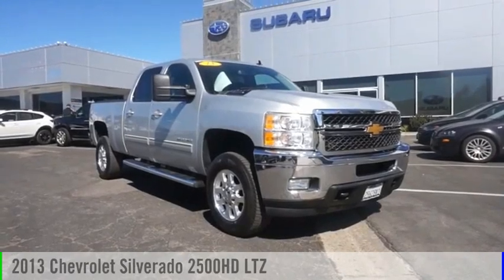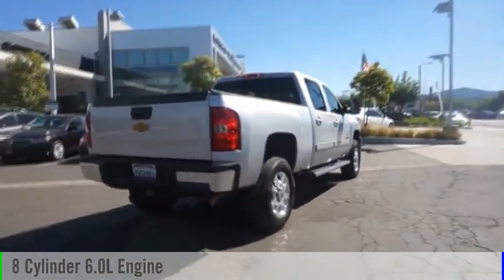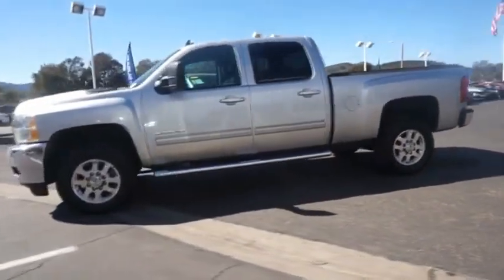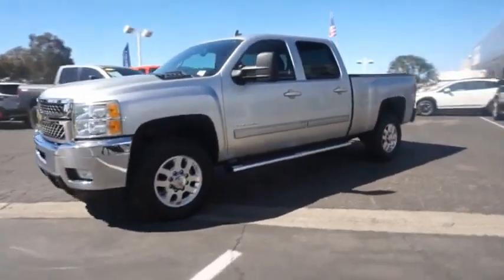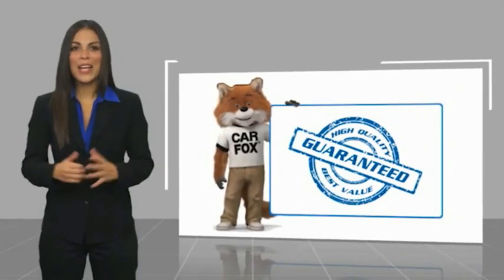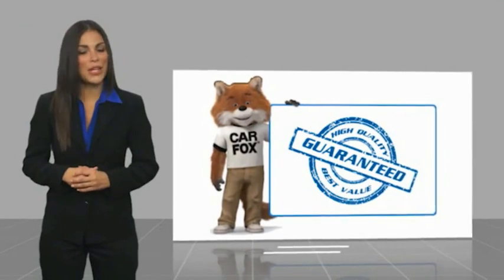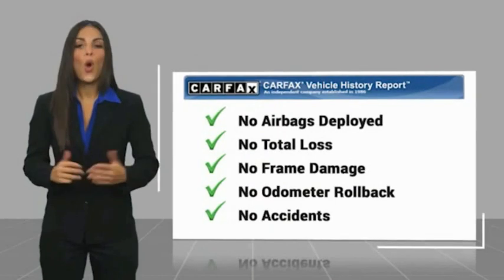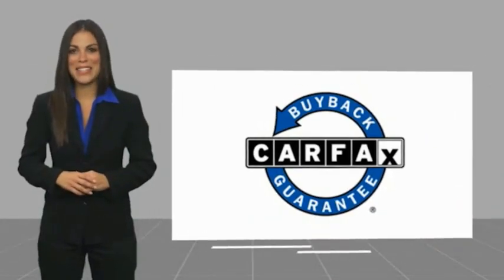2013 Chevrolet Silverado 2500HD DF151762P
2013 Chevrolet Silverado 2500HD LTZ

3725 Auto Mall Dr.

LTZ trim. Heated Leather Seats, Navigation, Trailer Hitch, AUDIO SYSTEM WITH NAVIGATION, AM/FM/SIRIUSXM STEREO WITH CD PLAYER, Onboard Communications System, Premium Sound System, Aluminum Wheels, TRANSMISSION, 6-SPEED AUTOMATIC, HEAV... KEY FEATURES INCLUDE: Leather Seats, Heated Driver Seat, Premium Sound System, Onboard Communications System, Trailer Hitch OPTION PACKAGES: AUDIO SYSTEM WITH NAVIGATION, AM/FM/SIRIUSXM STEREO WITH CD PLAYER 7-inch touchscreen Color Interface Display (CID), 30 gig usable Hard Drive storage space, with navigation and voice recognition, USB port, MP3 playback capability, Radio Data System (RDS), speed-compensated volume, time shift recording capability Includes (UBS) NavTraffic. LTZ PLUS PACKAGE includes (UG1) Universal Home Remote, (A60) locking tailgate, (PPA) EZ-Lift tailgate, (JF4) power-adjustable pedals, (UD7) Rear Parking Assist and (S41) Rear wheelhouse liner, LPO, LPO, ASSIST STEPS, CHROMED TUBULAR, 6 OVAL, REAR VISION CAMERA, MIRRORS, OUTSIDE HEATED POWER-ADJUSTABLE VERTICAL CAMPER MANUAL-FOLDING AND EXTENSION, BLACK includes integrated turn signal indicators consisting of 50 square inch flat mirror surface positioned over a 20 square inch convex mirror surface with a common head and lower convex spotter glass (convex glass is not heated or power adjustable), TRANSMISSION, 6-SPEED AUTOMATIC, HEAVY-DUTY, ELECTRONICALLY CONTROLLED with overdrive and tow/haul mode. Includes Cruise Grade Braking and Powertrain Grade Braking (STD), ENGINE, VORTEC 6.0L VARIABLE VALVE TIMING V8 SFI E85-COMPATIBLE, FLEXFUEL capable of running on unleaded or up to 85% ethanol (360 hp [268.4 kW] @ 5400 rpm, 380 lb-ft of torque [513.0 N-m] @ 4200 rpm) with (E63) fleetside pickup box; (322 hp [240.1 kW] @ 4400 rpm, 380 lb-ft of torque [513.0 N-m] @ 4200 rpm) with (ZW9) pickup box delete (STD). Horsepower calculations based on trim engine configuration. Please confirm the accuracy of the included equipment by calling us prior to purchase.